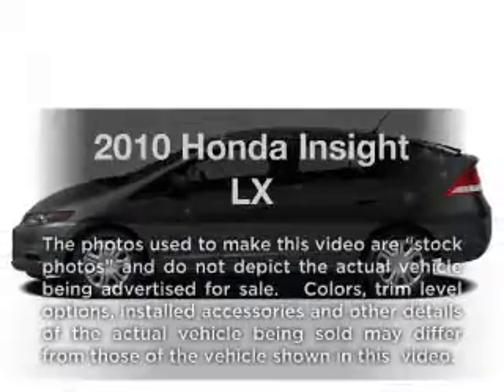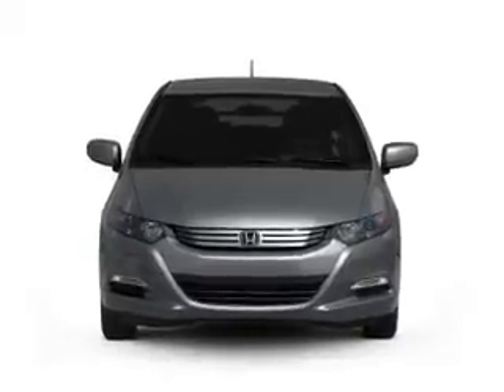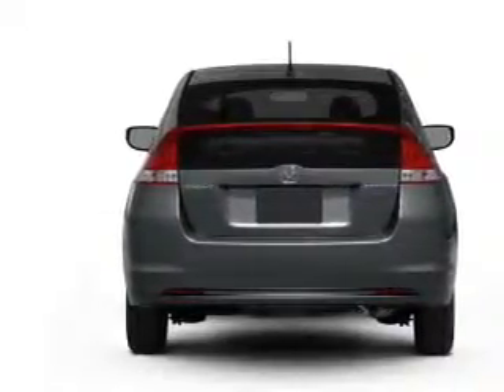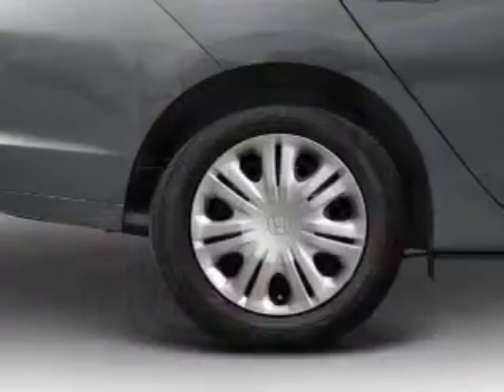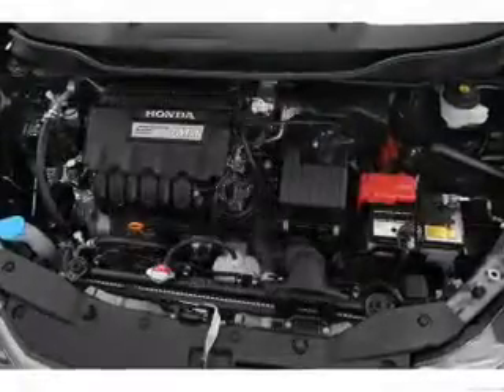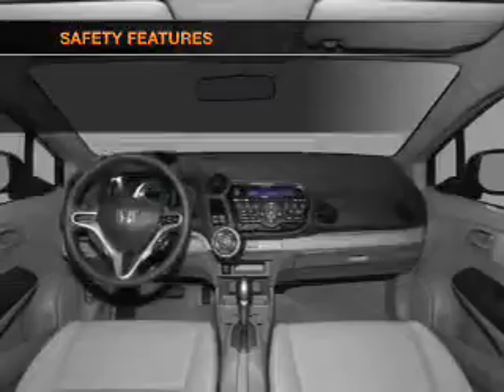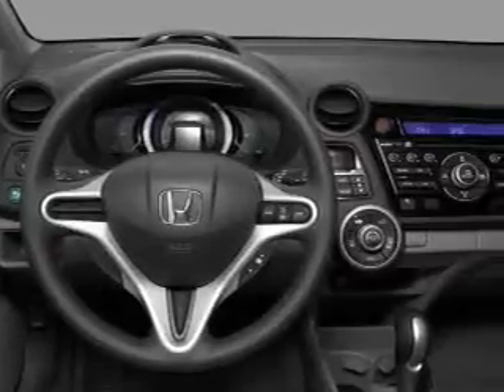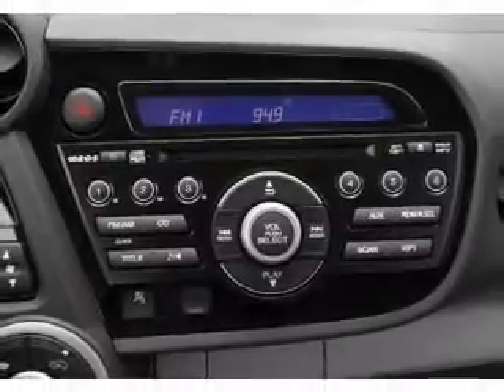2010 Honda Insight - Nashua NH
Year: 2010
Make: Honda
Model: Insight
Trim: LX
Engine: 1.3 liter inline 4 cylinder 8 valve
Transmission: Automatic CVT
Color: Gray
Mileage: 38011
Address:
280-300 Amherst St